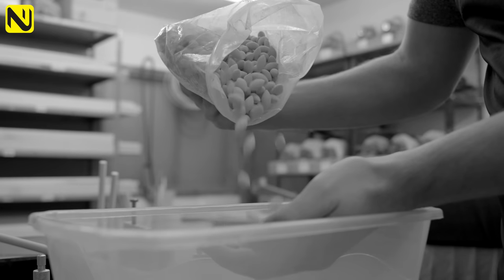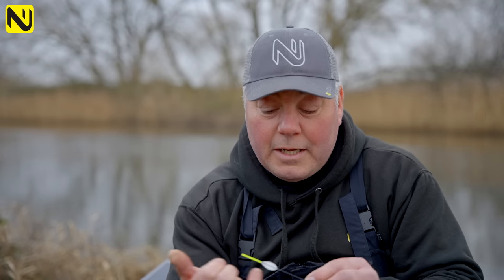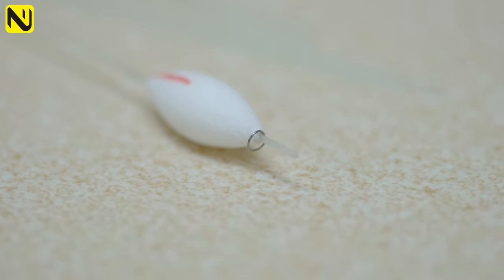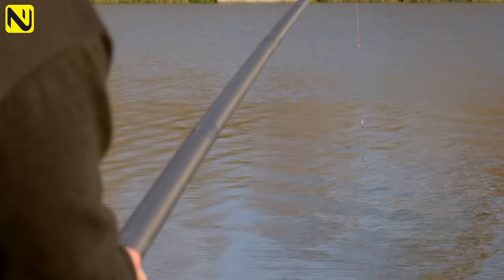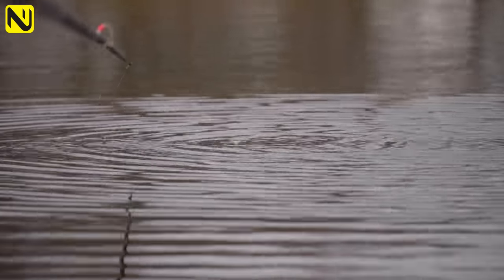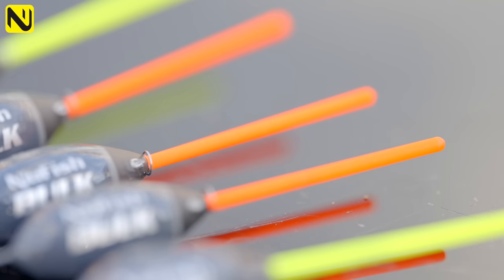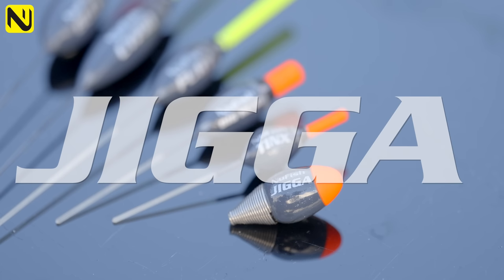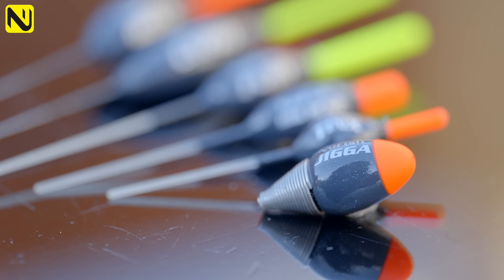⚫🟡 X-STRONG INLINE POLE FLOATS | The next generation of pole float design ⚫🟡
⚫🟡 The demands of commercial fishing where the fish and weights are getting bigger, mean that pole floats needed to evolve!
The X-Strong Inline Pole Float range is purpose built to suit the rigours of carp fishing! ⚫🟡